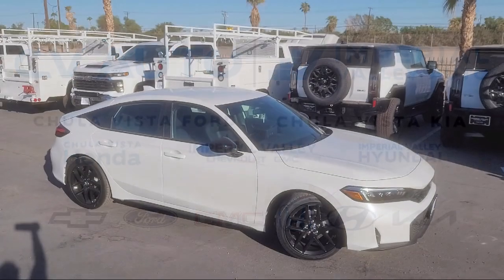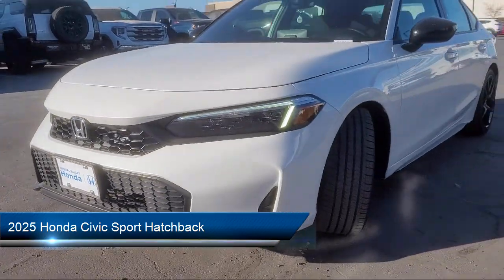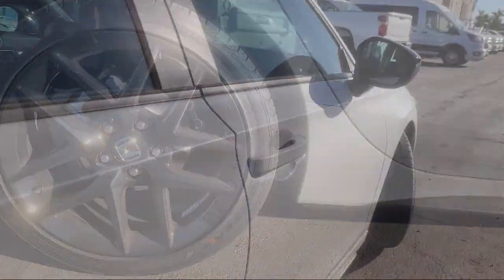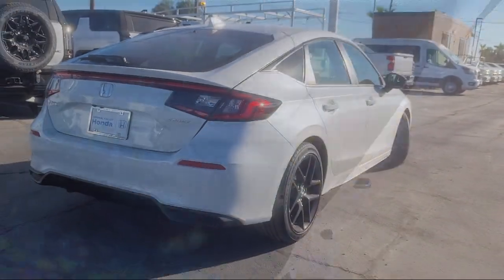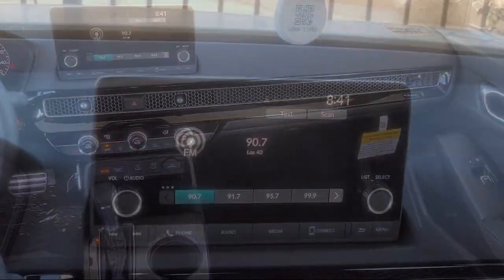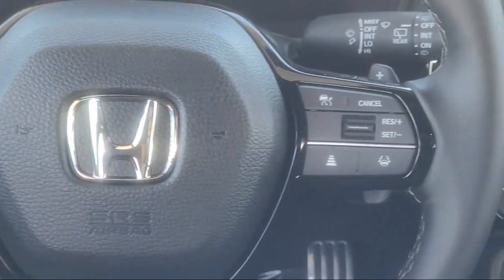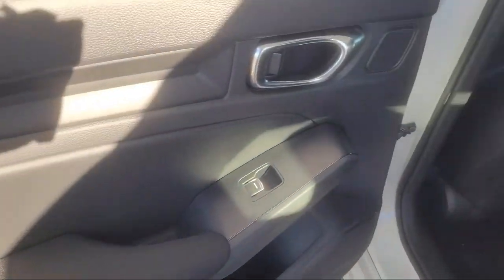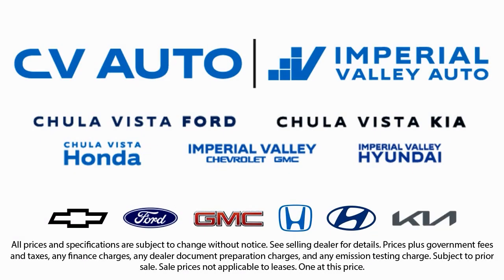2025 Honda Civic Sport Hatchback Yuma El Centro Imperial Valley Calexico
2025 Honda Civic Sport Hatchback Stock Number: H02016 Vin:19XFL2H8XSE002016.